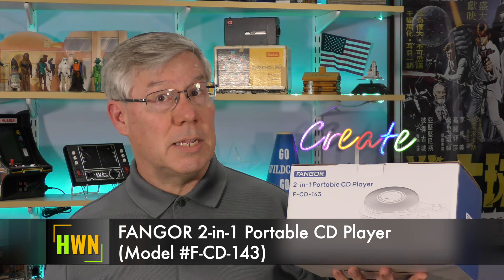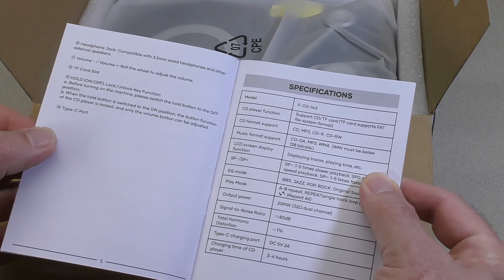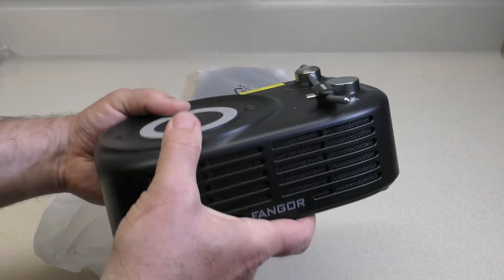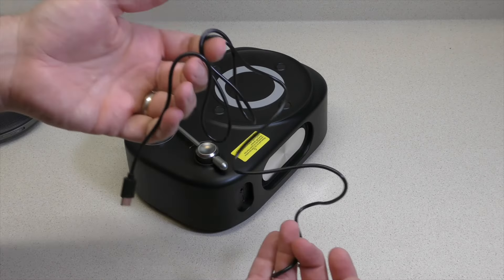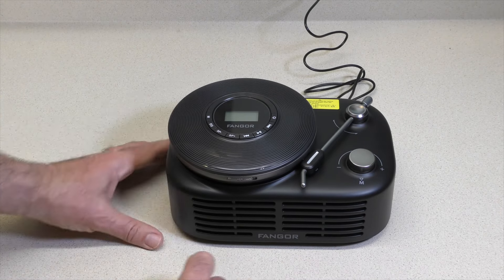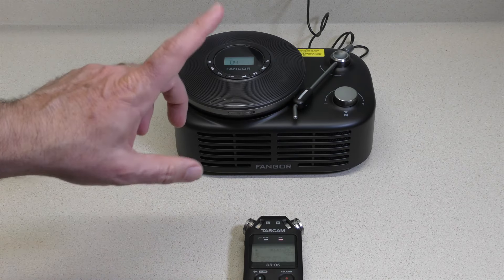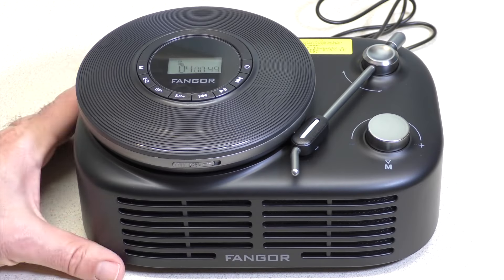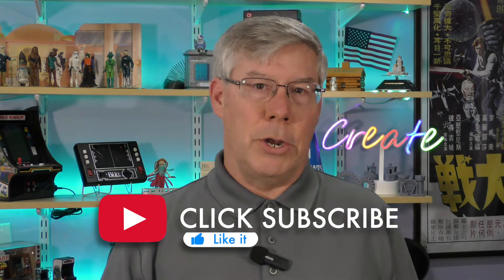Fangor 2-in-1 CD Player • Looks like a Record Player!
I am a sucker for unique products and the FANGOR 2-in-1 CD Player falls into that category.

I joked with the family that this product has an identity crisis. At a glance, you think it's a record player, but it's really a CD Player with a Bluetooth speaker. My initial reaction was "that is awesome" followed by "I know what my next video is going to be."

Let's take a look at this CD Player combo and see how good it is for $30. This is what's next!

Table of Contents:

00:00 - Introduction
00:41 - Opening Titles
00:51 - Product Unboxing
04:18 - Connecting the CD Player
05:33 - Turning it on
07:00 - Testing the sound quality
08:09 - Conclusion